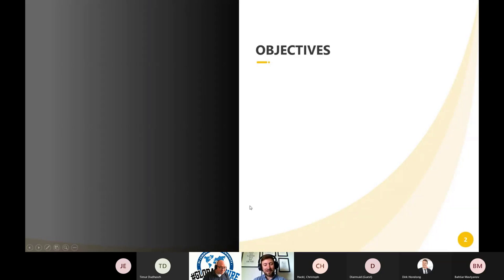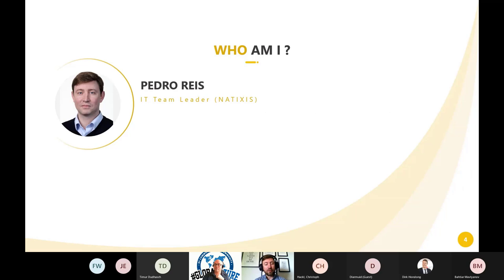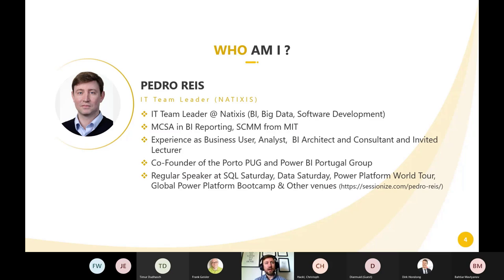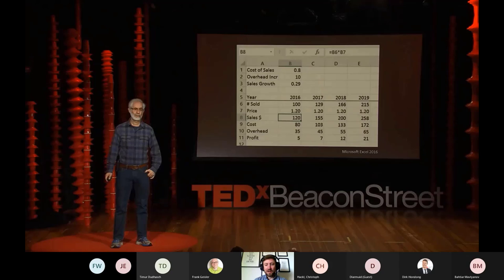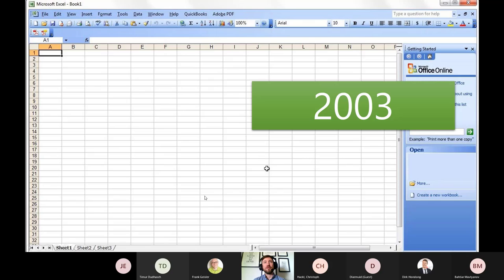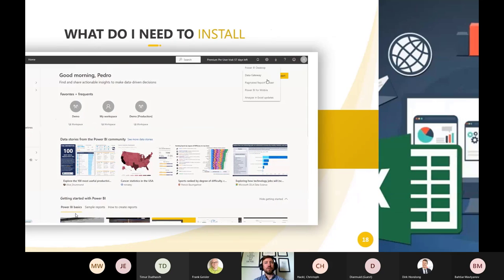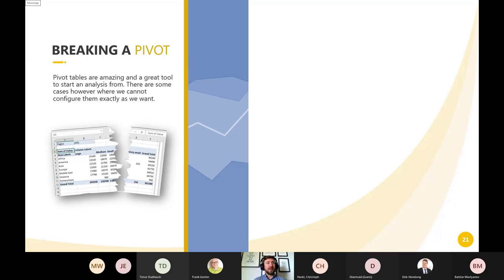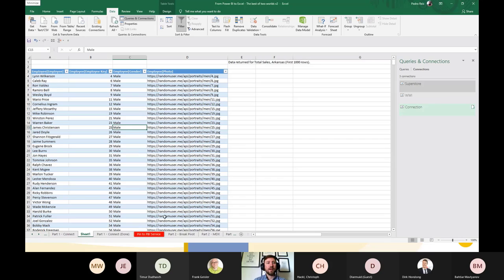Pedro Reis: From Power BI to Excel - The best of two worlds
Power BI is "the" tool of the moment. But did you know that once you have Power BI Data in the cloud, you can also Analyze it in Excel? I'll show you how to do it and why.

This session will help:
- A business user who wants to have flexibility in analyzing Power BI Datasets in Excel, and learn more how to leverage both together
- An IT professional who wants to provide the best options in his model and governance for the user from the datasets he manages

In a glance, I'll show you:
- How to connect from Excel to the Data Model stored in a Power BI cloud dataset
- Which are the reasons for doing so
- Things you can do in Excel which you cannot do in Power BI
- How to do some amazing things with formulas connected to the cube by using MDX, named ranges and much more!
- How to publish charts and other elements from Excel to Power BI in the Cloud